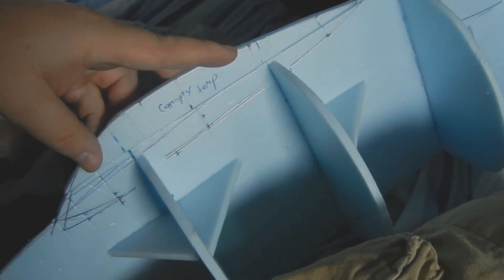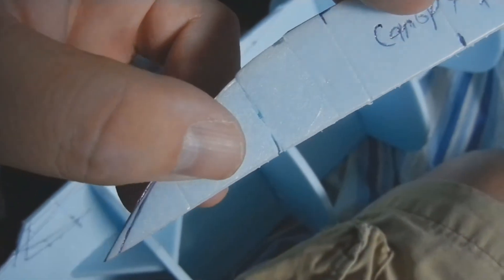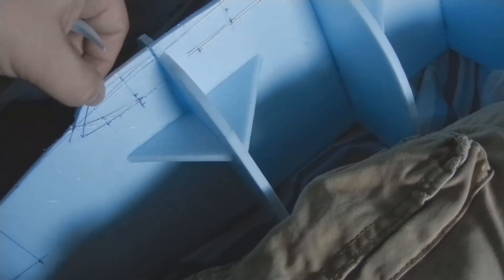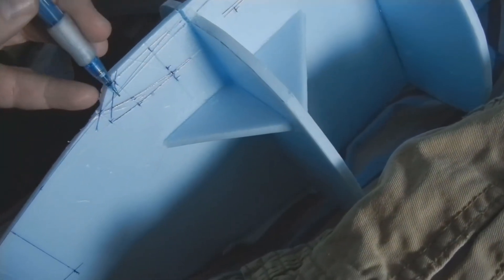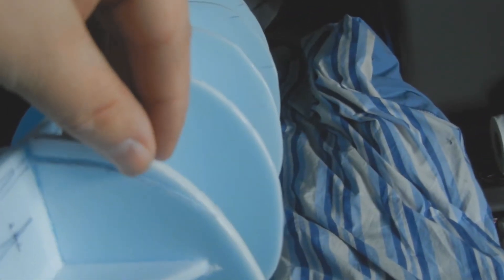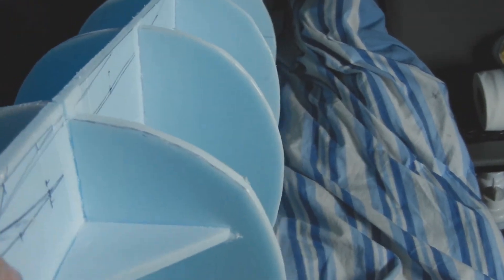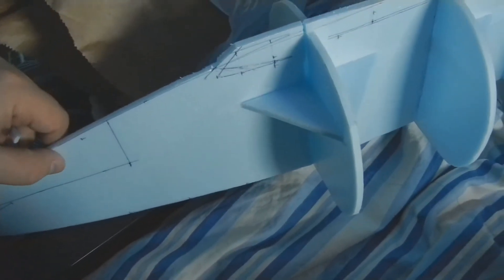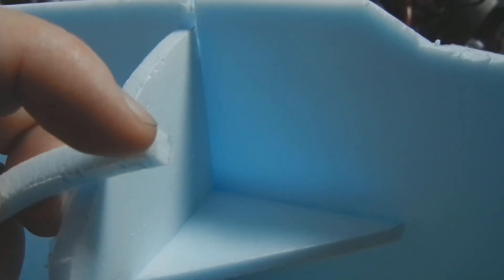b-45 build log part one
went to the museum and saw this jet, after looking and looking I could find no plans or anybody that even has one so, challenge accepted